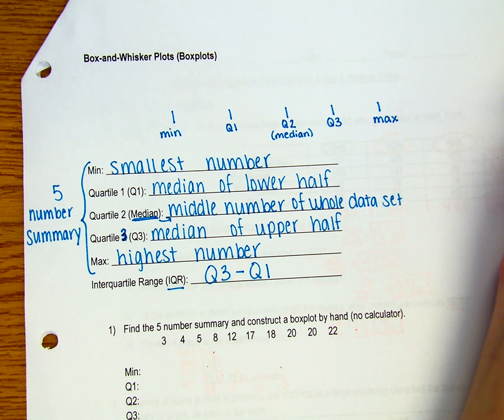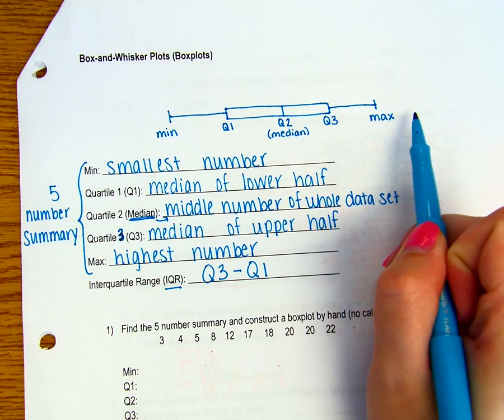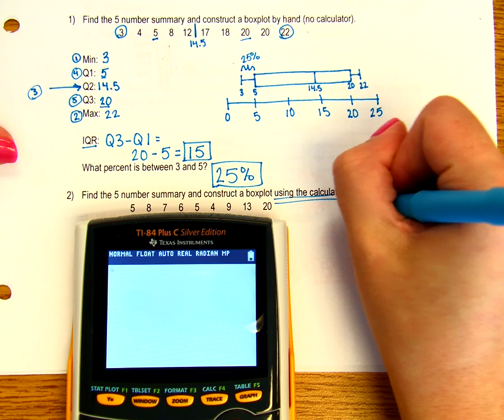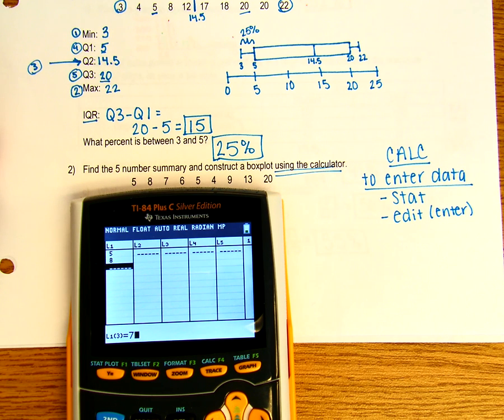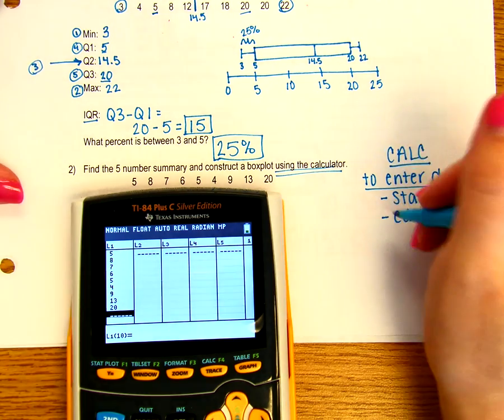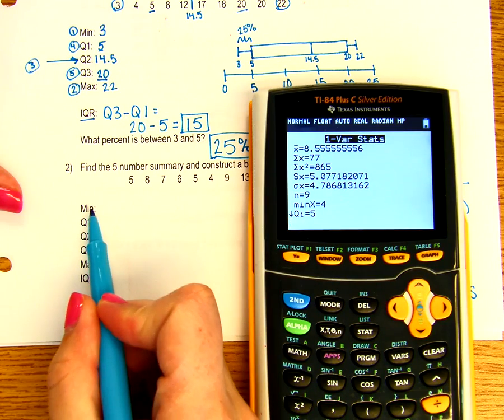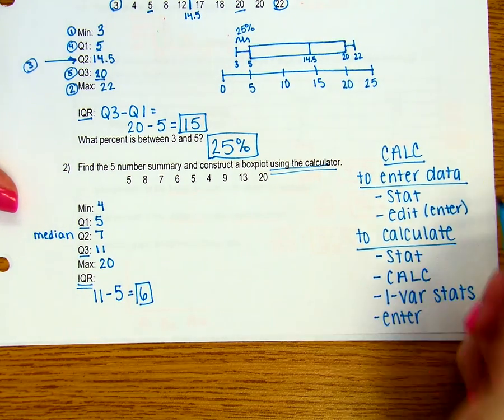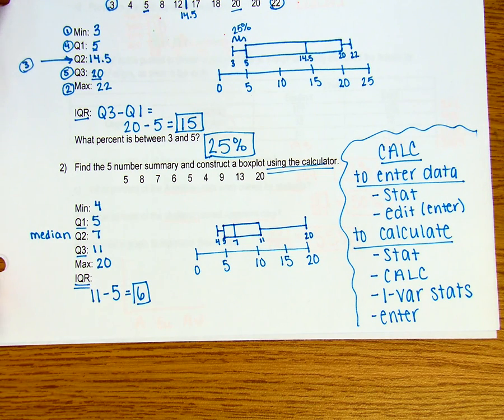Guided Notes- percents and box and whisker plots (video 2)